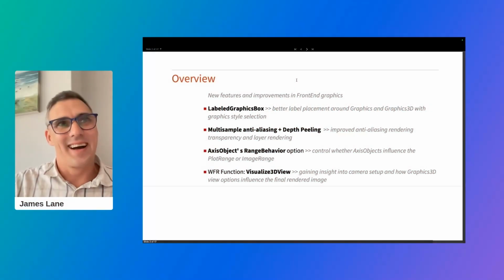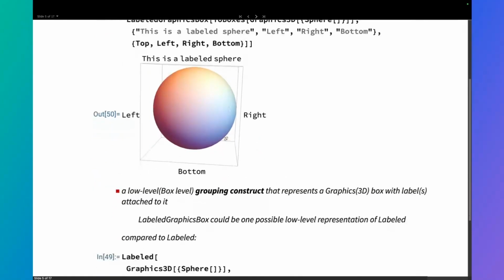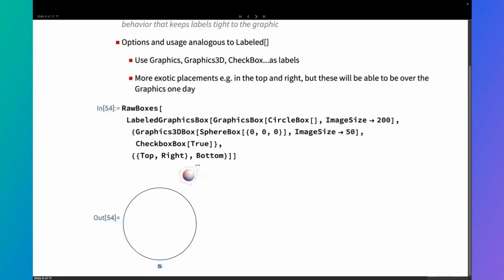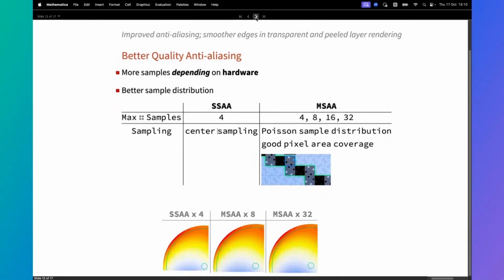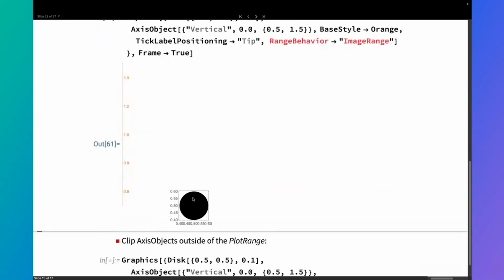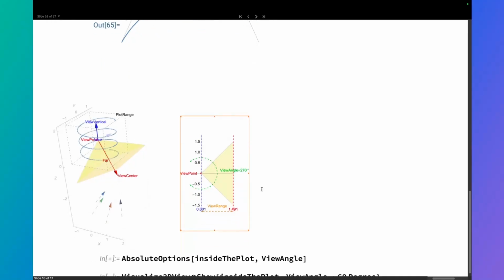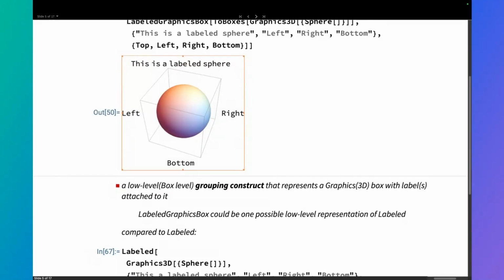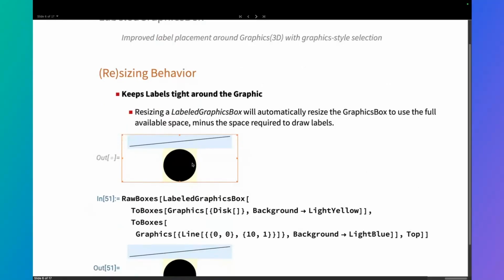New Graphics Features and Improvements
Explore new features and improvements in front end graphics: meet LabeledGraphicsBox for better control of label placement around 2D and 3D graphics, enjoy smoother renderings with multisample antialiased depth peeling, discover the RangeBehavior option for AxisObject and gain insight into camera/scene setup with the Wolfram Function Repository Function Visualize3DView.